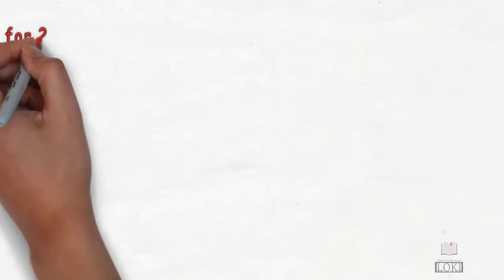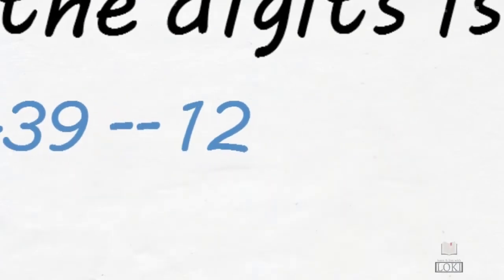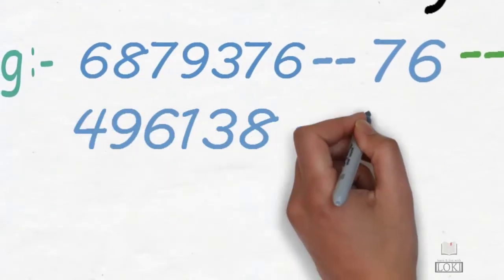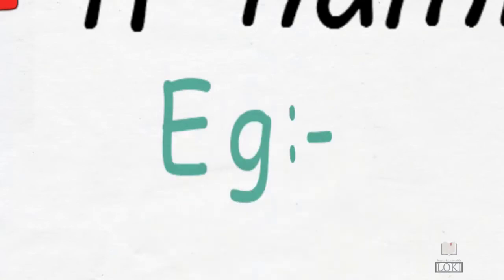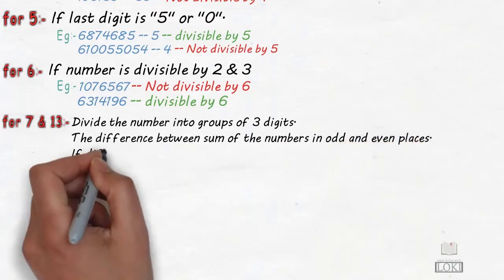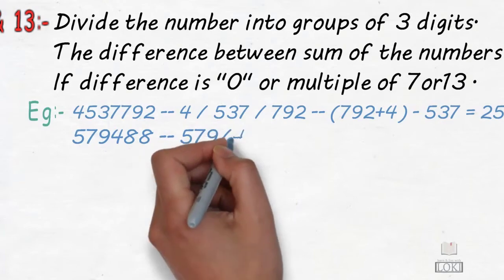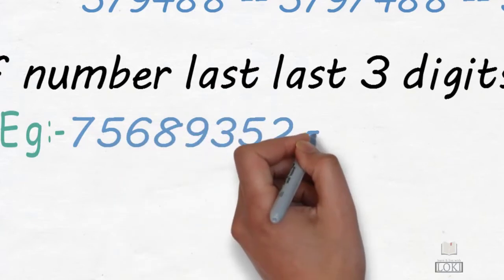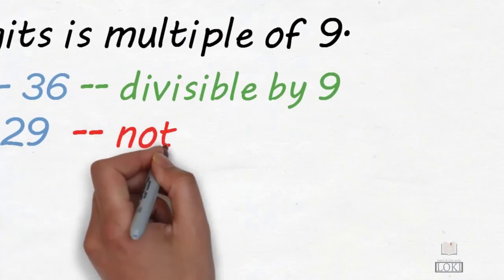LEARN ABOUT DIVISIBILITY RULES PART1 | TESTS OF DIVISIBILITY | NUMBER SYSTEM | ARITHMETIC| APTITUTE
In this video, We are going to learn about the divisibility rules.
This video covers divisibility rules from number 2 to 9.